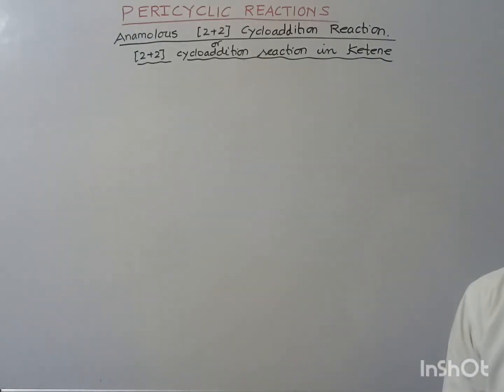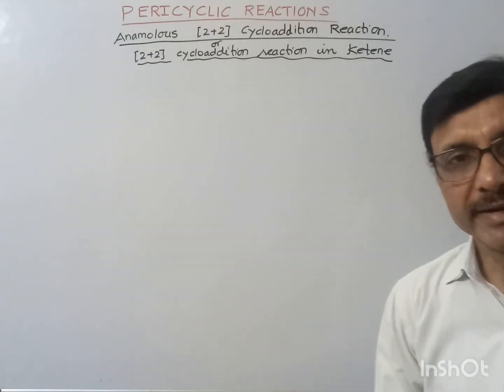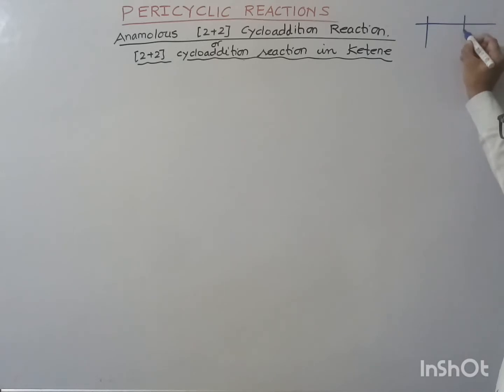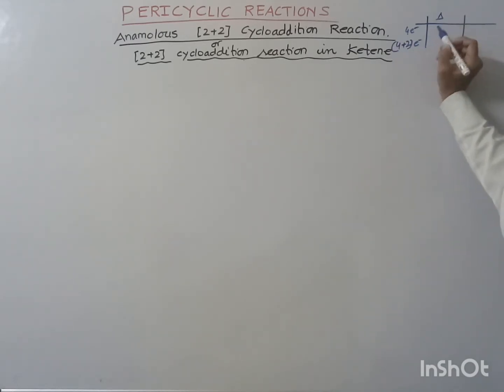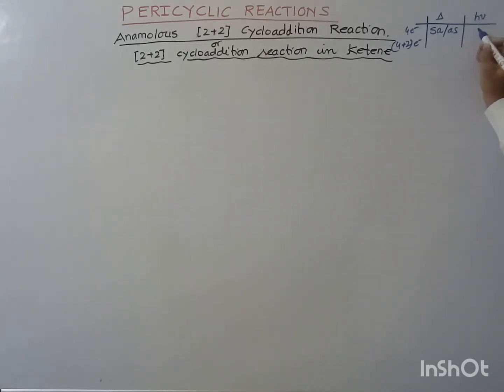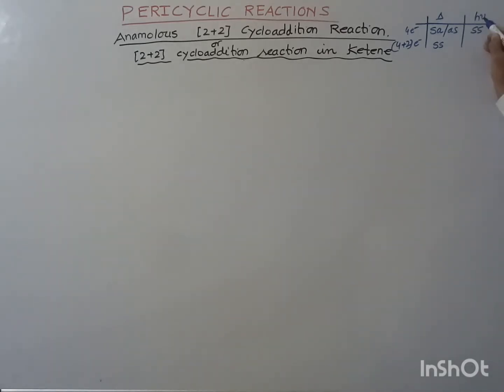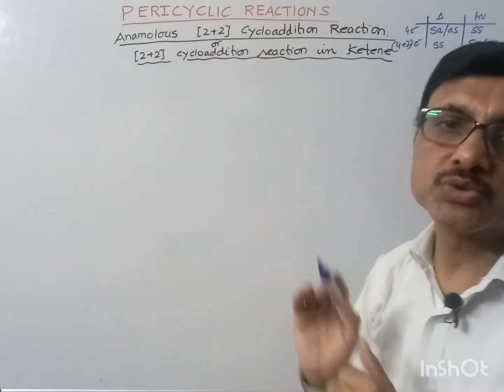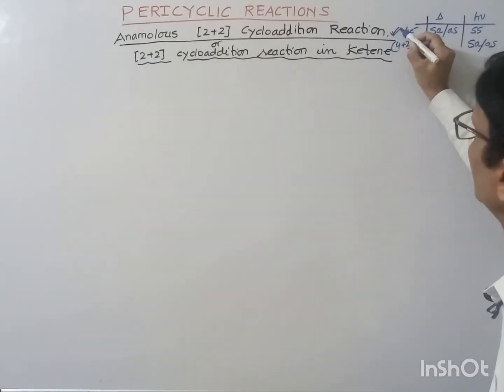Pericyclic Reactions: [2+2] Cycloaddition reactions in ketenes